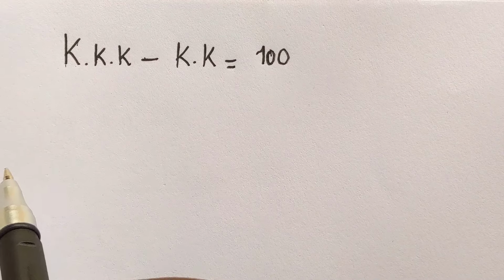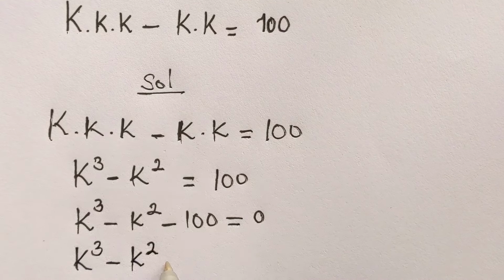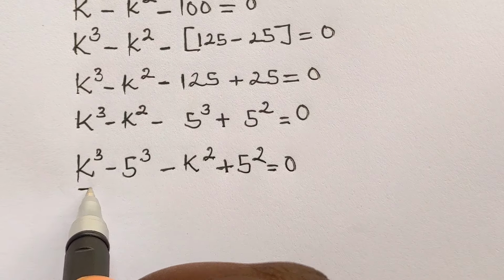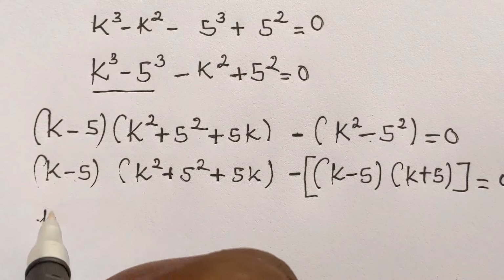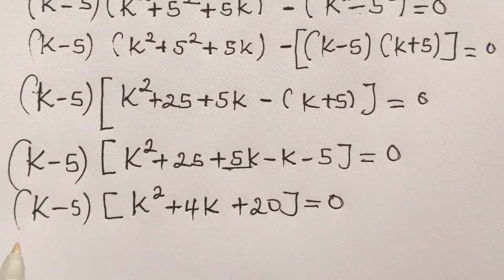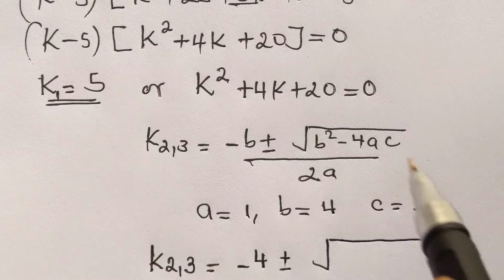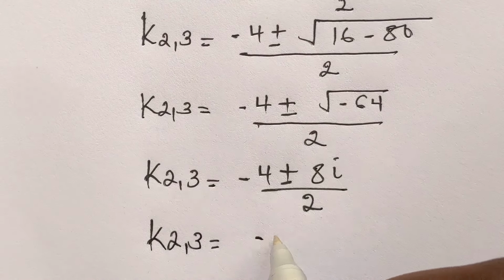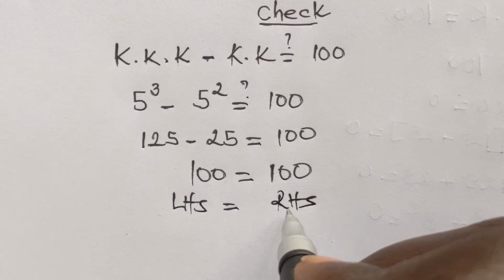Nice Mathematics Olympiad || Solve for k | Math Booster